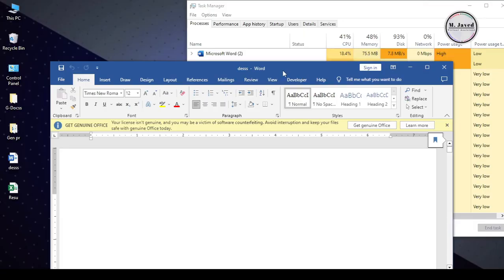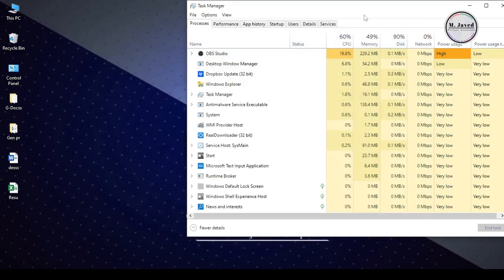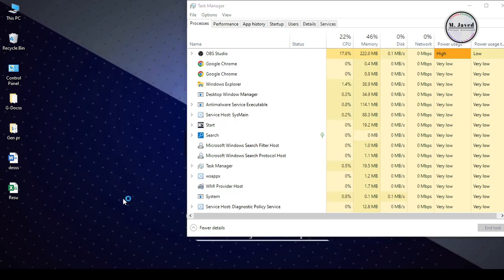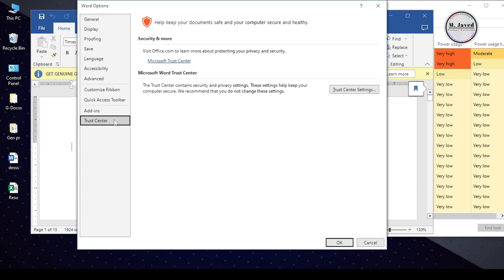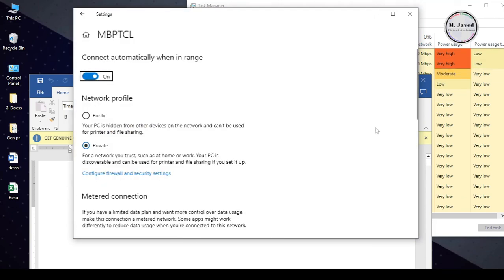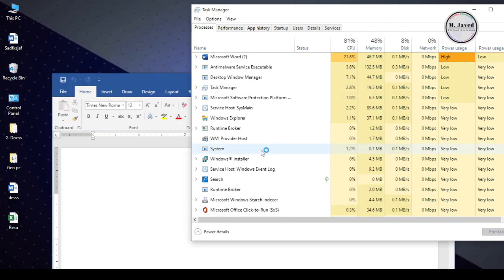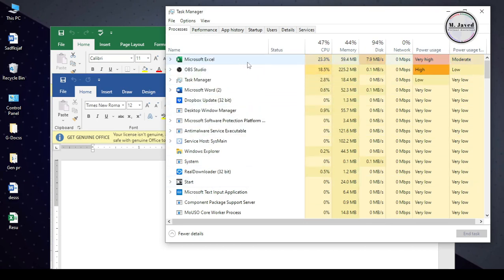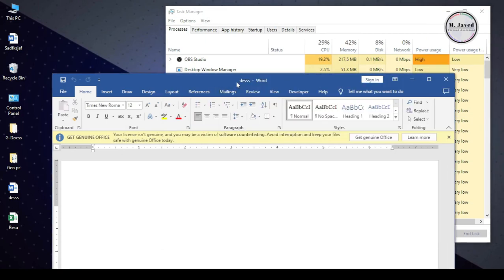A fix of high CPU and DISK usage due to MS Word, Excel, Powerpoint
In this tutorial we will see that how we can fix High CPU and DISK Usage due to MS Word, Excel, Powerpoint, etc.

▶ Note:
    ➠ The music i have used in my tutorial has been taken from youtube music library named "Friendly Dance - Nico Staf" & "The_Shade"